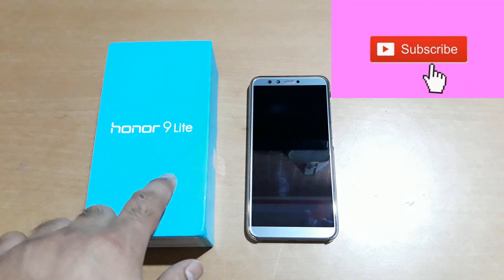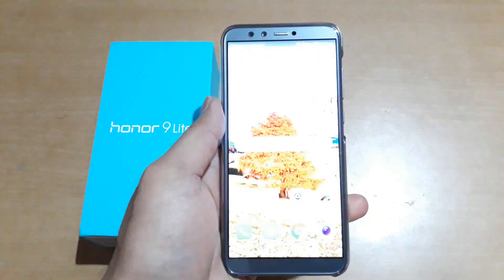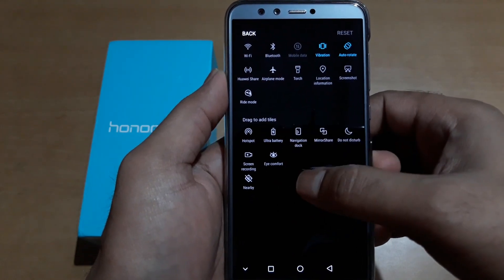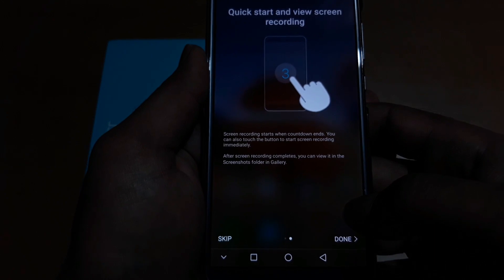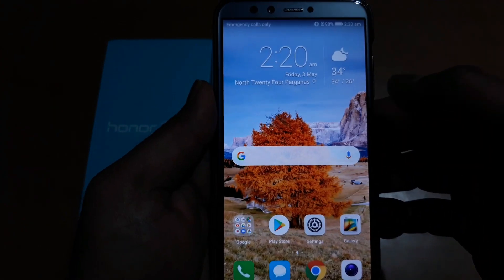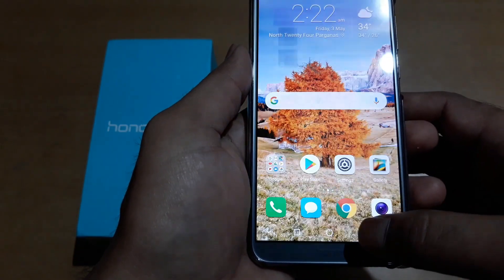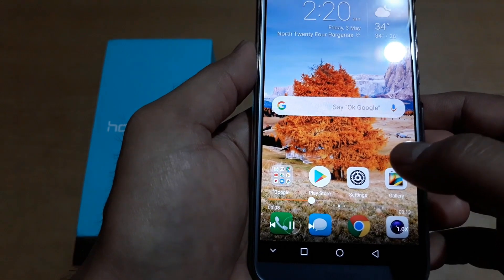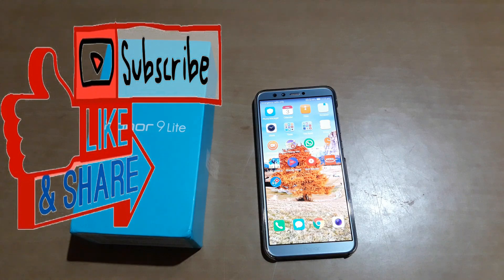Honor 9 Lite: How To Use Screen Recorder